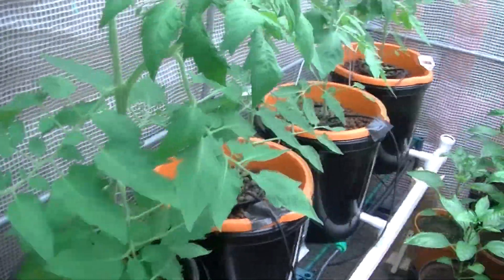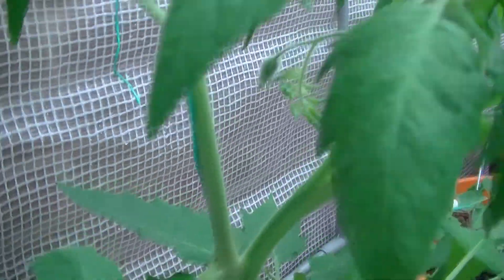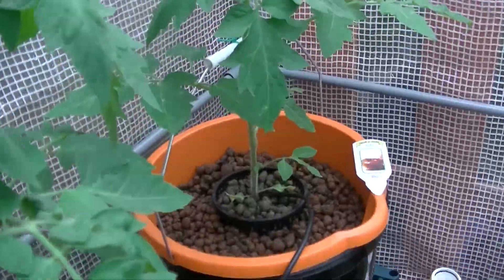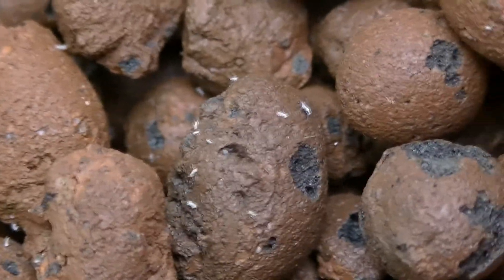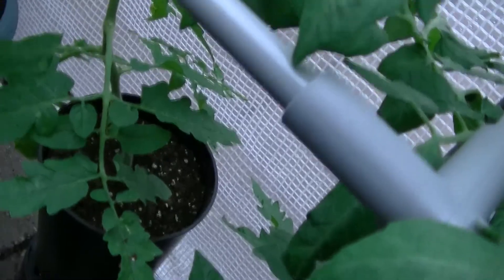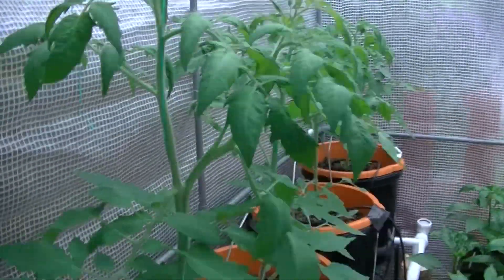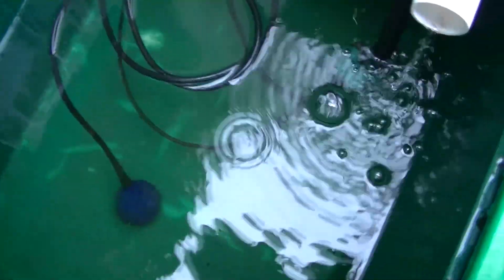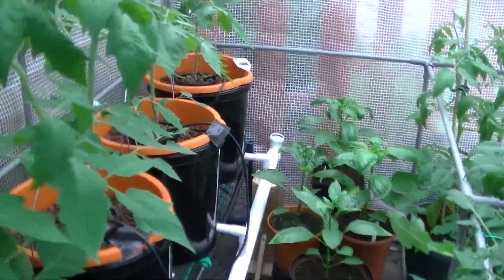Hydroponic Greenhouse Update + Twin Stem Tomatoes??